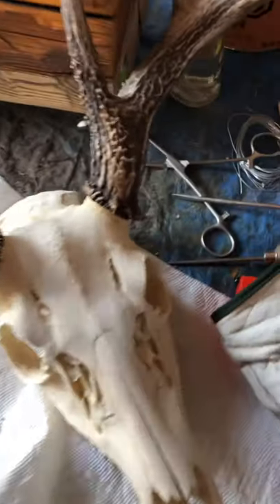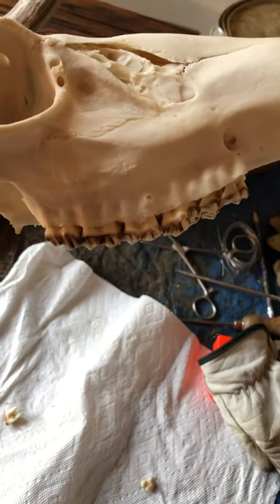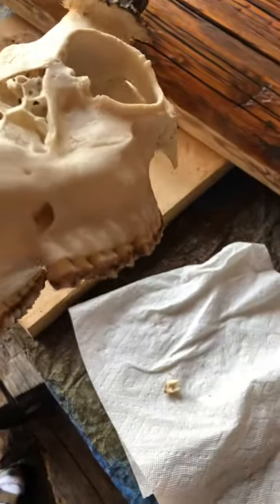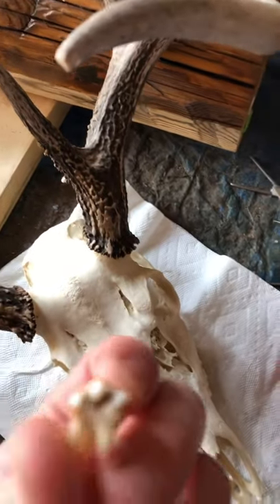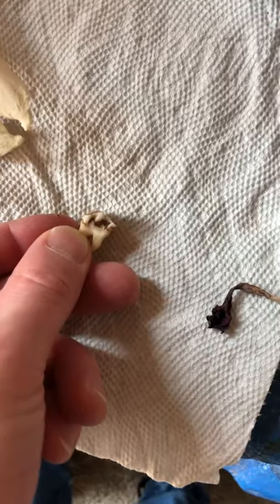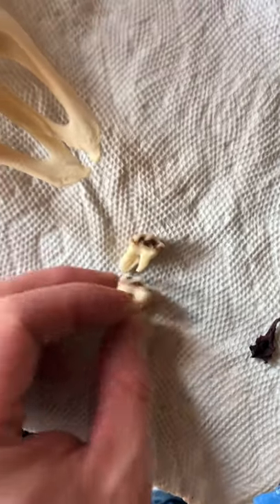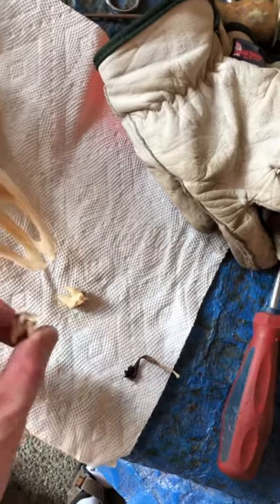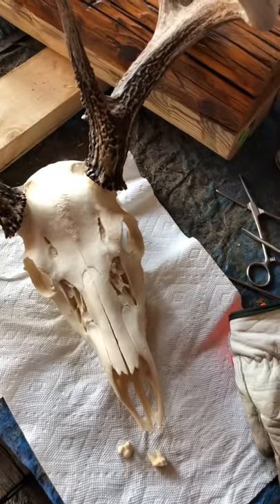Old Whitetail Deer I Euro Mounted with Crazy Worn Down Teeth! | THE OFF GRID HUNTER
Just a quick video on an old whitetail I did a euro mount on. His teeth are worn down and this is the first whitetail that I actually had to glue several molars back in! He was in the decline and was a great deer to take out of the herd. The video does not do this deer justice with just how worn the teeth are. Also keep in mind this deer was not corn or grain fed it is a bush buck so the rate of teeth grinding down is low compared to some other areas!.

The Off Grid Hunter Recommended Gear:

HUNTING

AMMUNITION (Shot Gun) - Winchester Waterfowl Load Shotshells - 12 Gauge - #2 Shot - 3"

TREE STAND - Lone Wolf Alpha II Hang-On Tree Stand / The Boss Hang-On Treestand

GROUND BLIND - Primos Double Bull Surround View 270 / ZonZ Specialist XL Ground Blind

TRAIL CAMERA - Reconyx HyperFire 2 Covert IR Game Camera

RAIN GEAR - Helly Hansen Impertech Deluxe II Jacket / Helly Hansen Impertech Bibs

CAMP

SLEEPING BAG (Best Value) - MEC Draco -9C Wide Down Bag

SLEEPING BAG (Best Performance) - Western Mountaineering Versalite -12C Sleeping Bag (Down)

SLEEPING Pad (Best Value) - Therm-a-Rest Prolite WV Sleeping Pad

SLEEPING Pad (Best Performance) - Exped Downmat Lite 5 Pump Sleeping Pad

CAMP DISHES - 12 Piece Enamelware Table Set / GSI Pioneer Enamel Plate